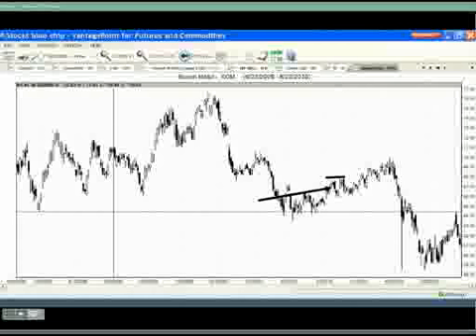Part 4/6: Using Indicators to Invest in Stocks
Webcast recording for "Using Indicators to Invest in Stocks" with Darrell Jobman, Senior Analyst for TraderPlanet.com on Thursday, June 24, 2010.